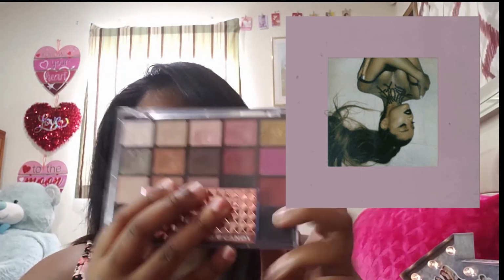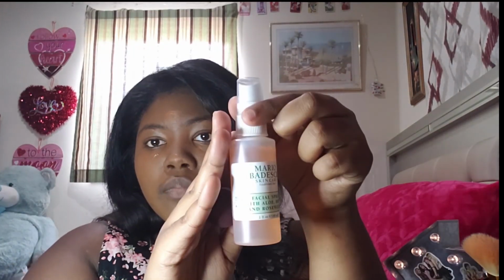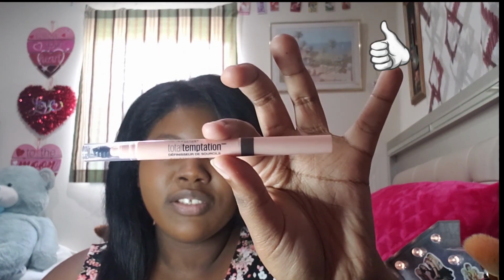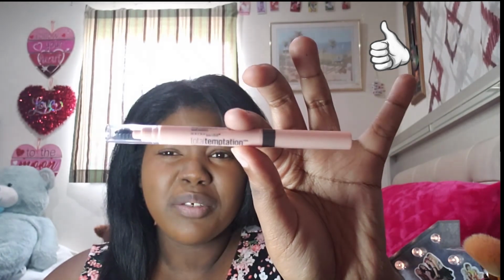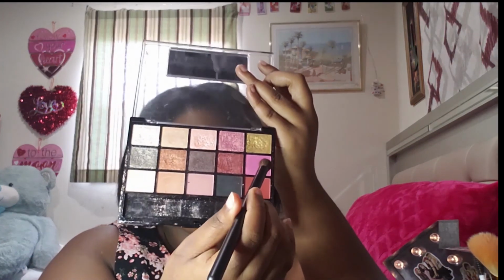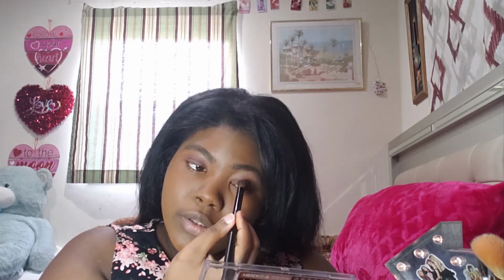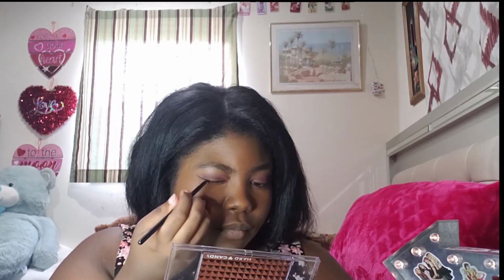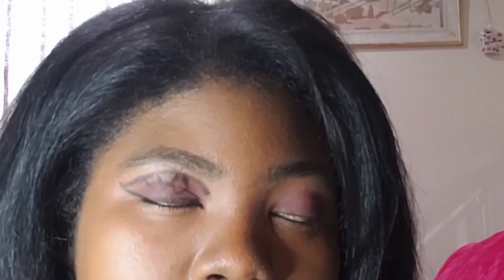Mosaic Eye Look and Chit Chat Instant Influencer, Kpop, Ariana Grande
Just want to preface that I'm not a makeup guru, just someone who likes experimenting with their makeup! I think this is my favorite video to date! I loved sitting down and chatting with you all about honestly anything! From Instant Influencer to Ariana Grande and Victorious. As a makeup beginner, its been really fun trying more intricate eye looks, especially inspired from album covers. I don't think I am the first to do this, but I will definitely be doing more because I like waaaay too many artists. Recommend more that you'd like to see me try down below.